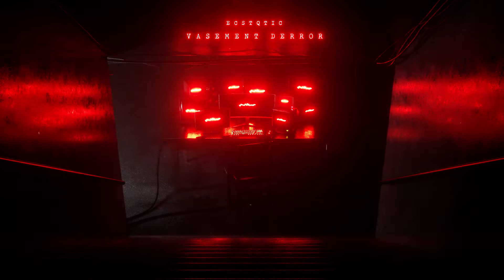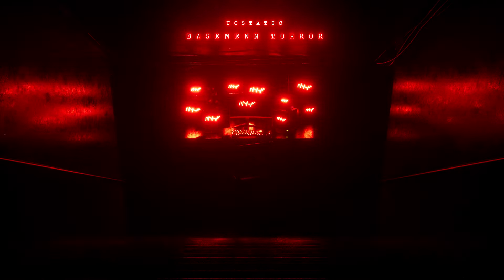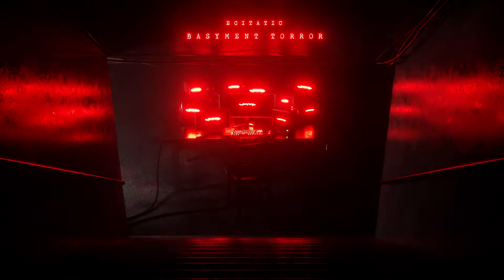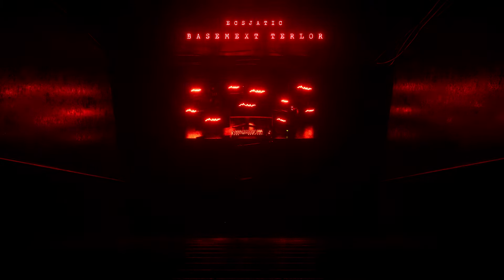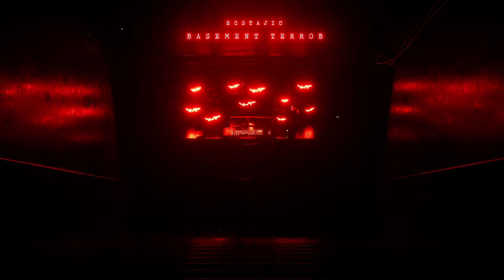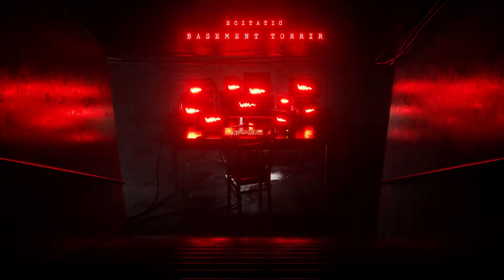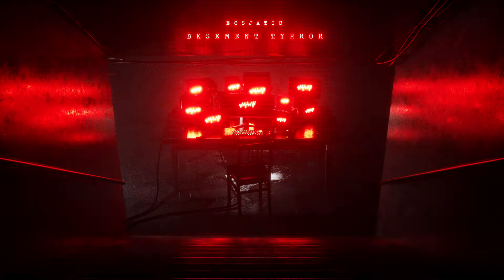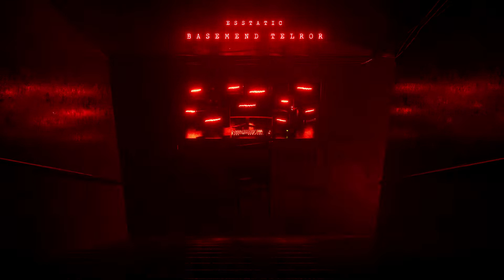Ecstatic - Basement Terror (Official Hardstyle Audio)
Ecstatic - Basement Terror - Official Hardstyle Video Clip

Release date: 3rd of January 2024
Genre: Hardstyle

Enjoy the videoclip: Ecstatic - Basement Terror

Dirty Workz is the Worlds leading Hardstyle label. With a broad sound, representing World leading Hardstyle artists, supporting the rising stars in the Hardstyle scene as well as the darker sounds of Raw under the Anarchy Hardstyle imprint to the fresh new combination of sounds which is Wolf Clan and the faster party sounds of Electric Fox - Dirty Workz has it all!
Representing only the best Hardstyle 2023!